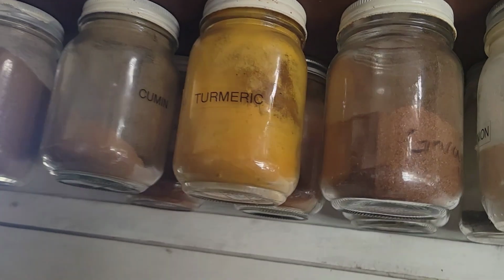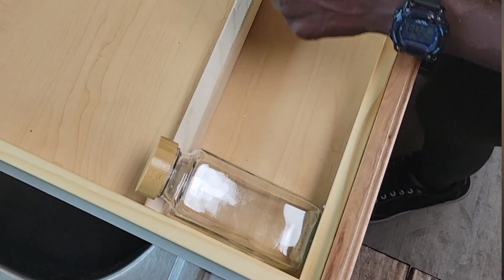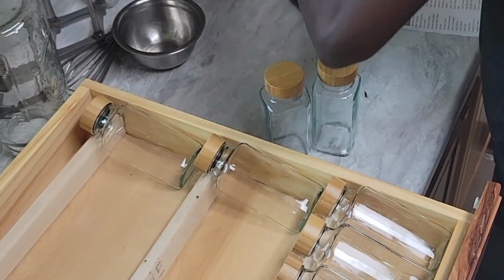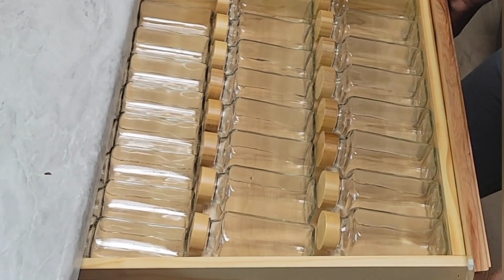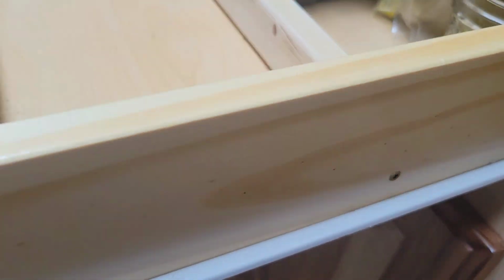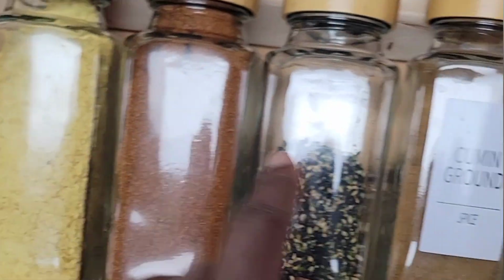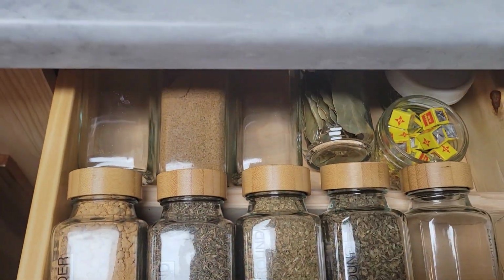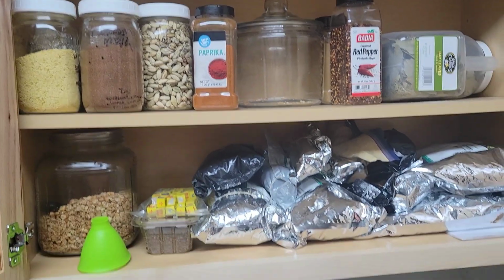HOW TO BUILD A SPICE ORGANIZER|DIY SPICE DRAWER | PANTRY ORGANIZERS|MINIMALIST LIVING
do you love to cook and a massive amount of spices? are you broke? do you not have all the fancy tools but need a spice organizer? let me show you how I did mine and hopefully it can help you into creating the space you love